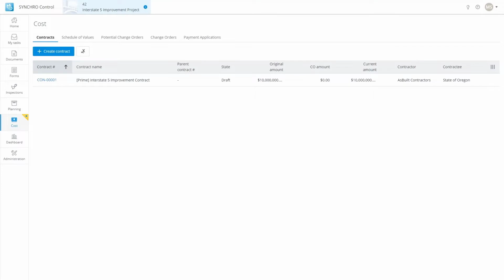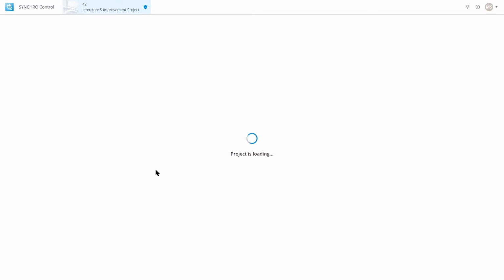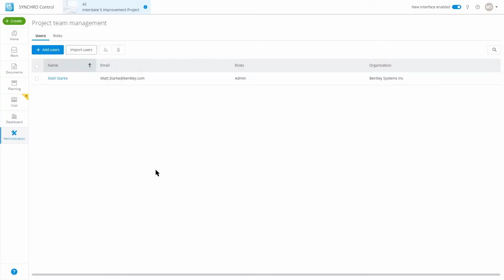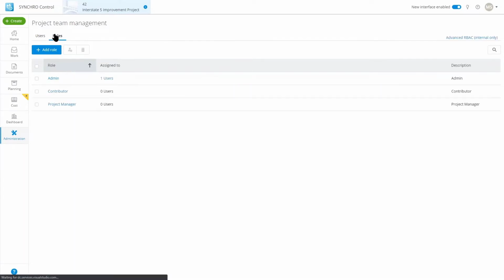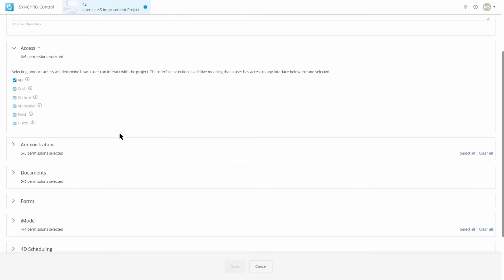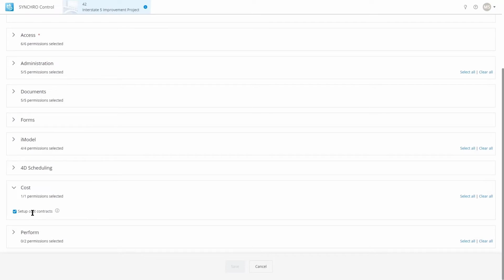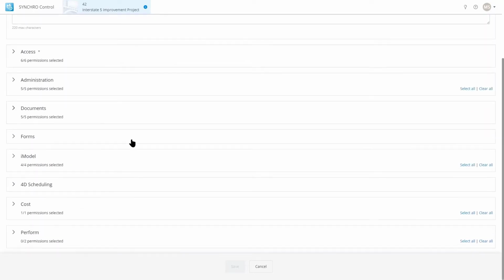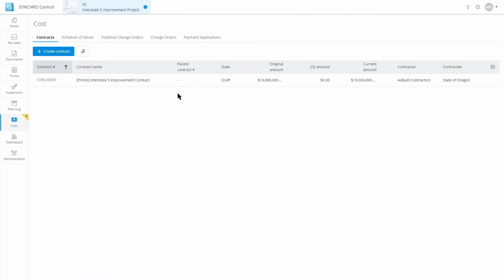SYNCHRO Contracts: Access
How to access SYNCHRO Contracts.